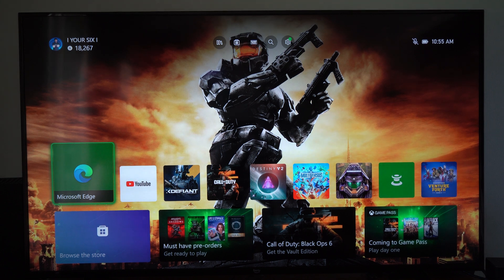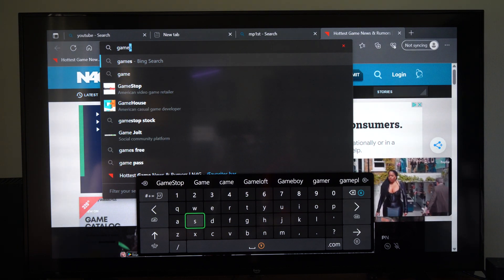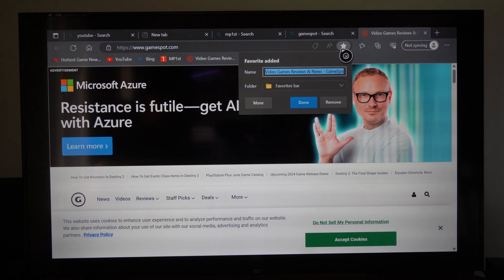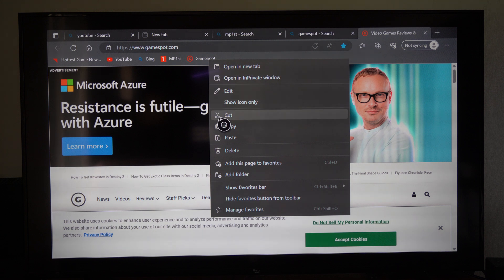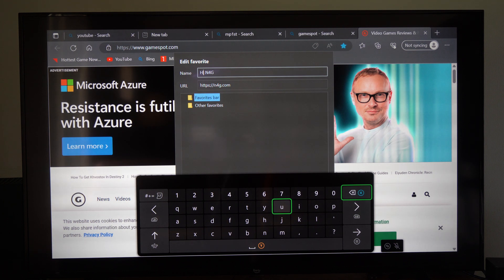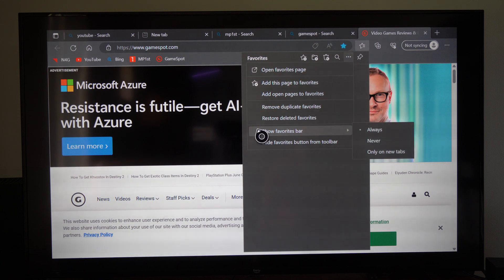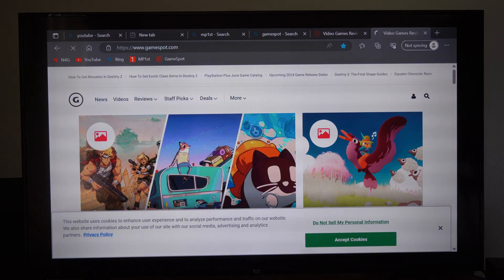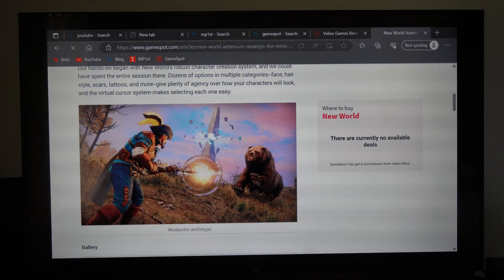How to Always Show Favorites Bar on Edge Browser on Xbox Series X (Easy Tutorial)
To always show the favorites bar in Microsoft Edge on your Xbox Series X, follow these steps:

Open Microsoft Edge.
Click the three dots at the top right corner to access the menu.
Select Settings.

In the Appearance section, find the Customize toolbar option.
Under Show favorites bar, choose Always